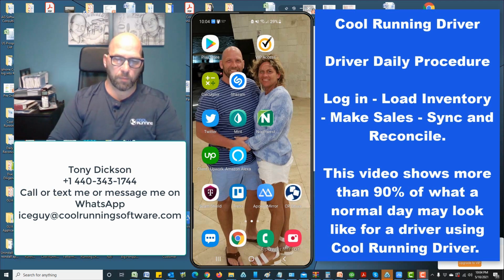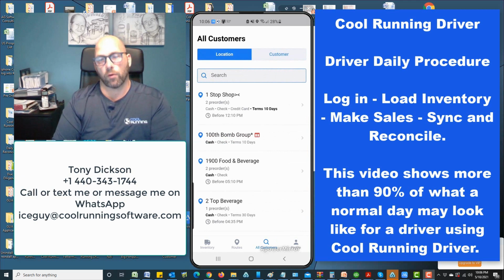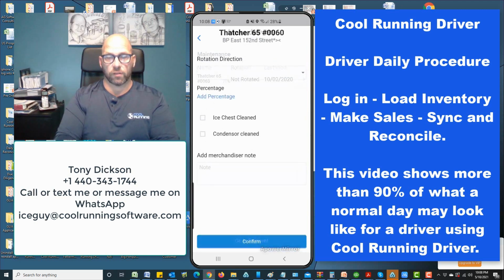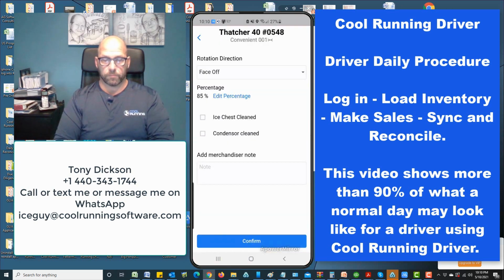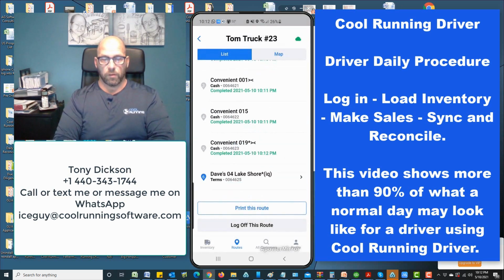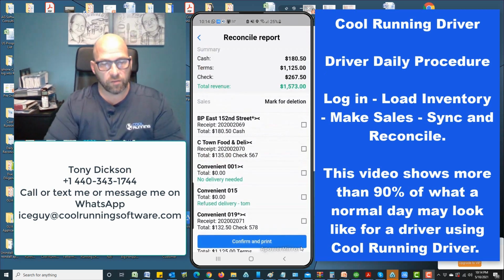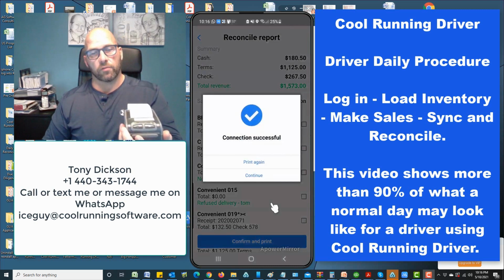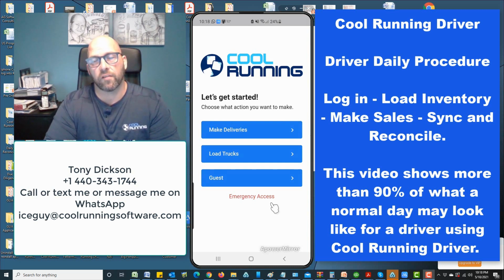Cool Running Driver Daily Procedure (On Route)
This video goes over the daily procedure for users of the delivery app from log in, sale entry and sync out after the shift is over.